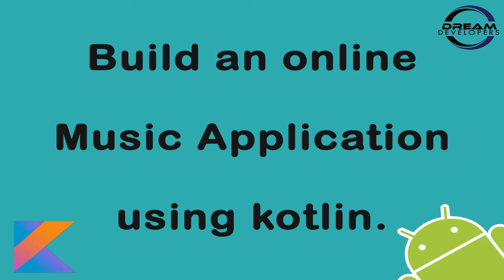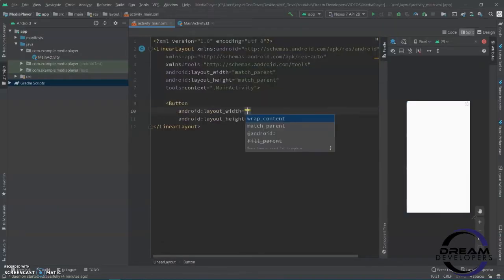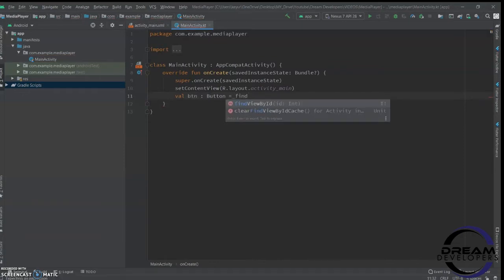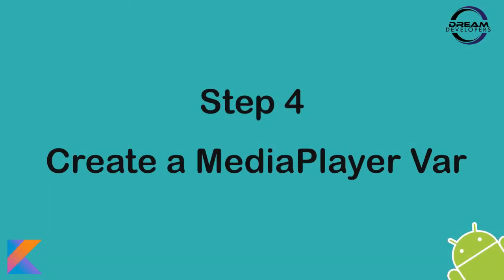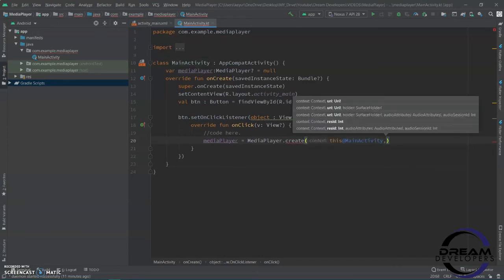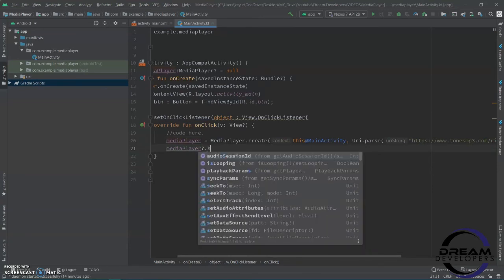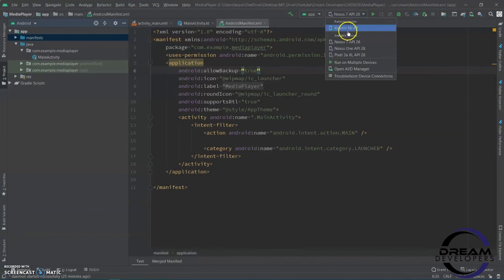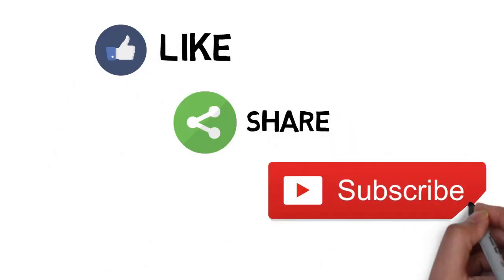Build an Online Music App using Kotlin || Streaming Audio from A URL in Android using MediaPlayer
Hello Guys , In This Tutorial we will learn how to Streaming Audio from A URL in Android using MediaPlayer (Kotlin Language).